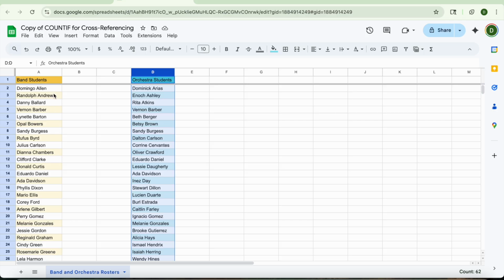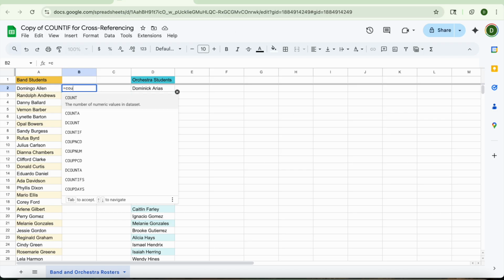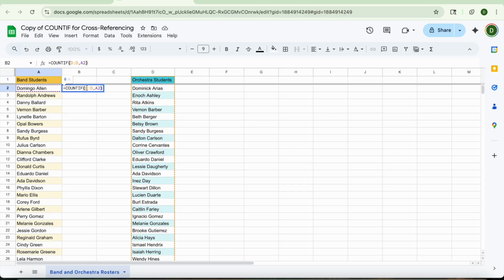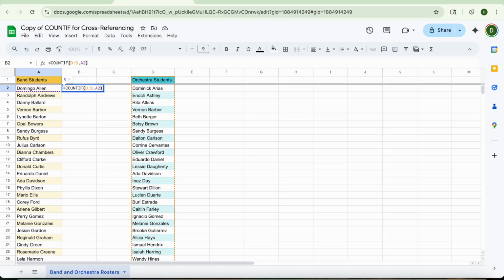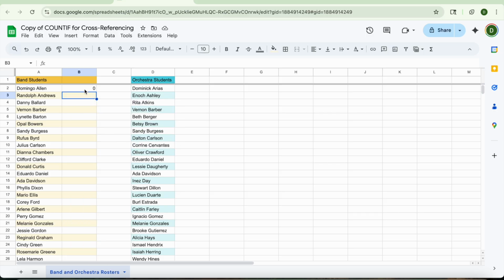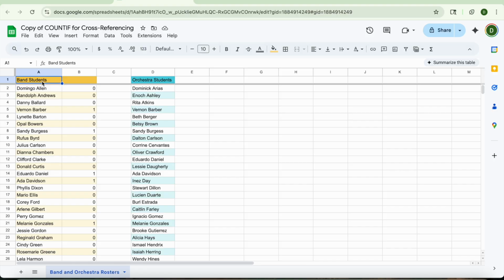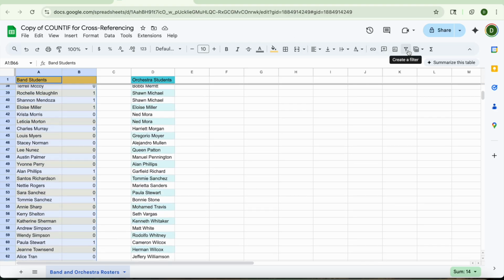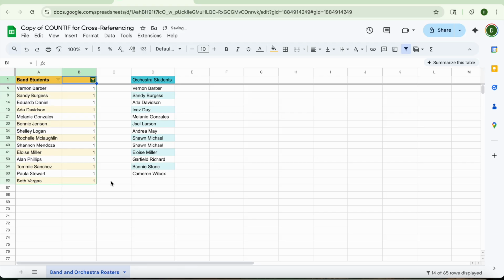Ensemble Director Spreadsheet Course: COUNTIF for Cross-referencing